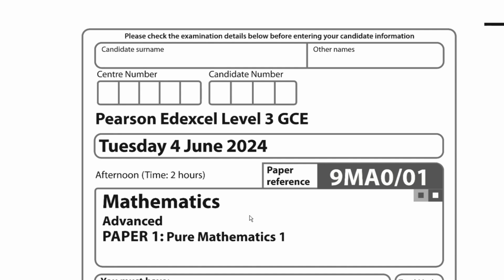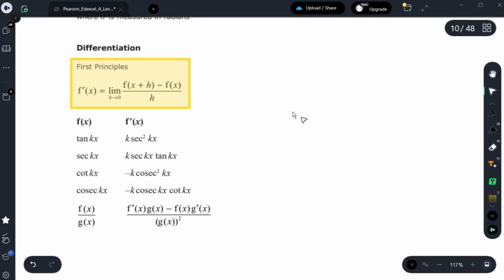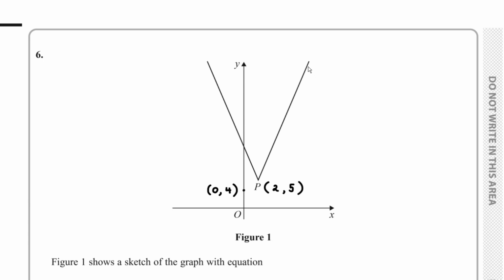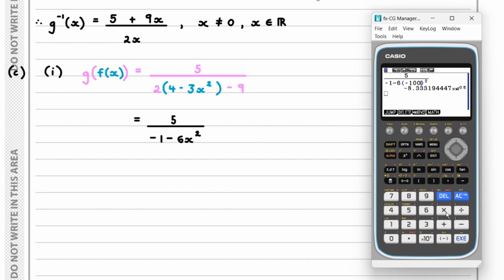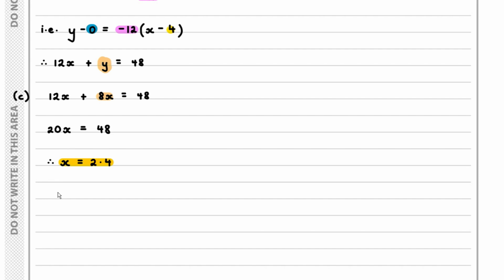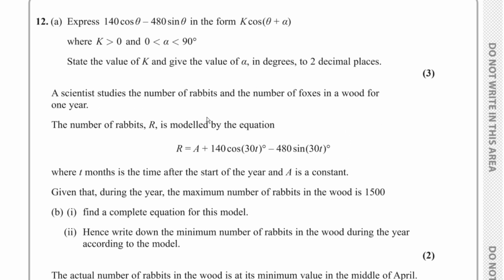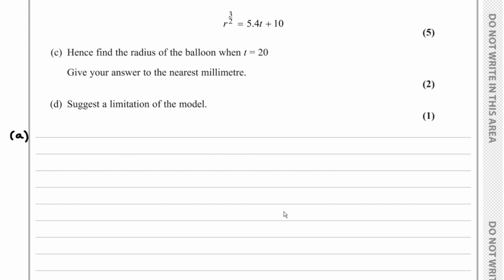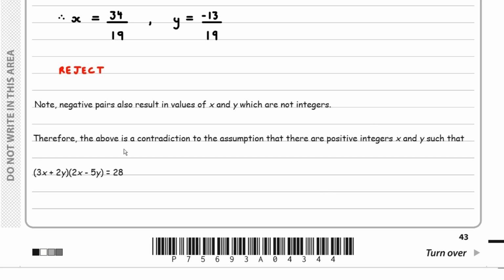EdExcel A-Level Maths June 2024 Paper 1 (Pure Mathematics 1)